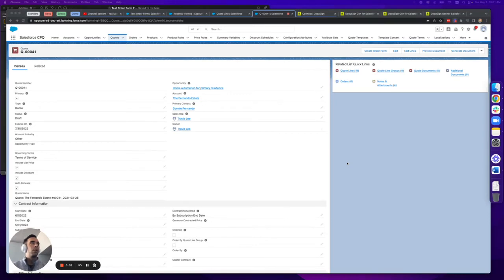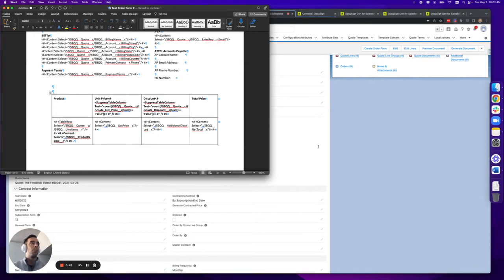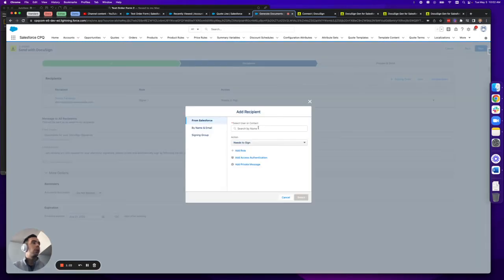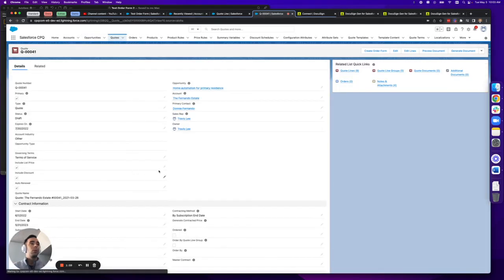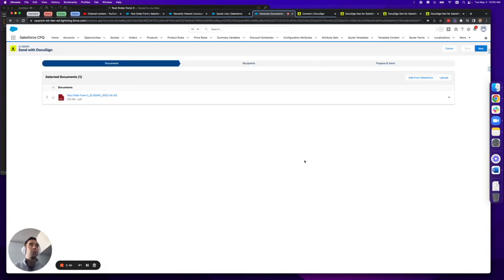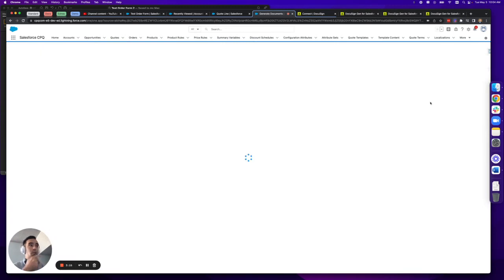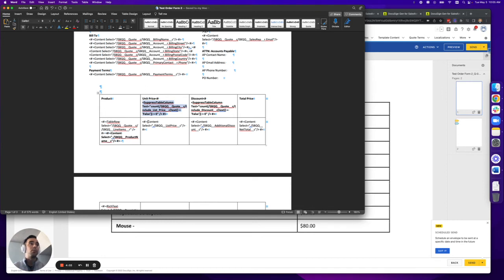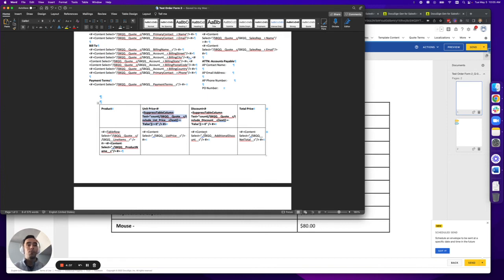Docusign Gen/Salesforce CPQ - Conditionally Hide Columns in Gen Templates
This video explains how to conditionally hide/show columns in a table inside your Docusign Gen template with an example based in Salesforce CPQ. I'm attempting to find comparable fixes to replace the old Docusign for Salesforce CPQ package features that came standard.

To adjust your Xpath markup language:
1. Replace "Conditional Test" with "SuppressTableColumn Test"
2. Add your condition! Mine used a boolean field
"count(/SBQQ__Quote__c/Include_List_Price__c[text() = 'False']) greater than 0"

I'll paste the example in the comments, Youtube won't let me include angled brackets in the description :).

If you come up with scenarios of your own, please share in the comments!